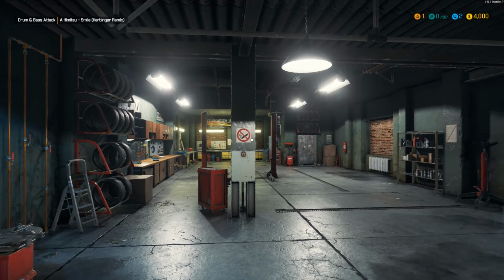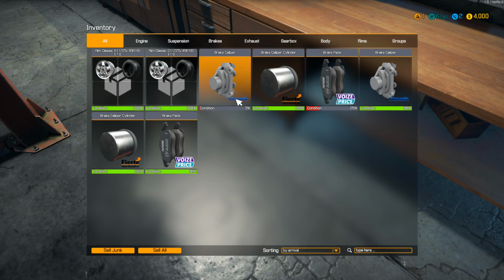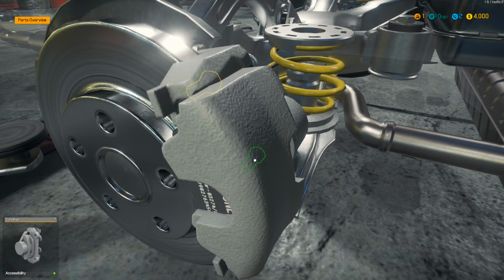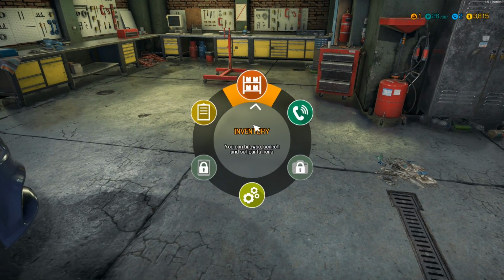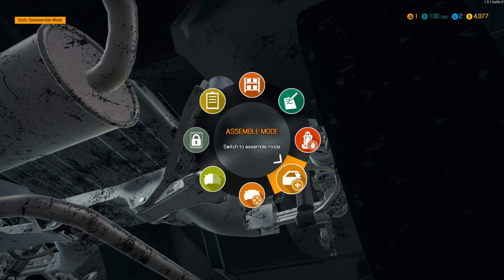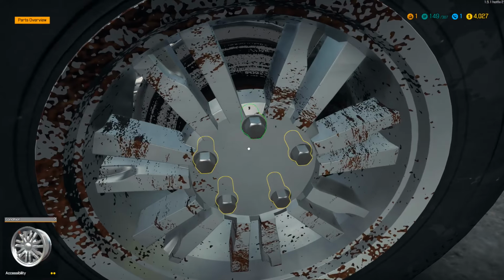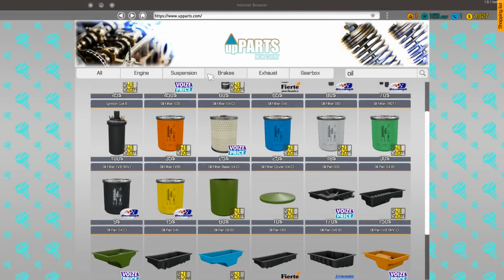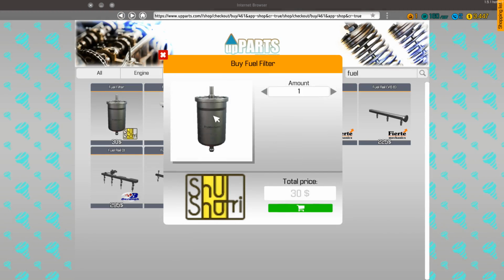Lets Play Car Mechanic Simulator 2018 First Look